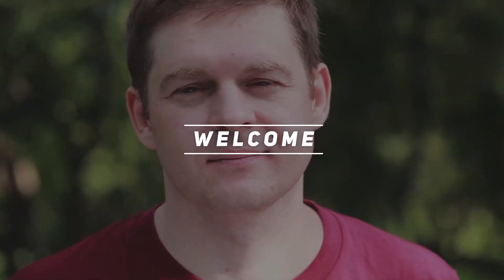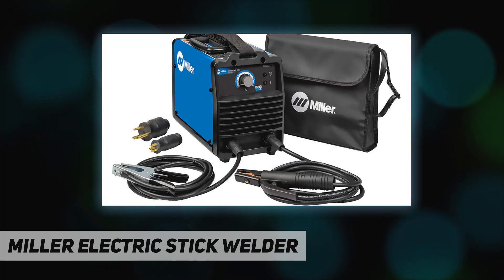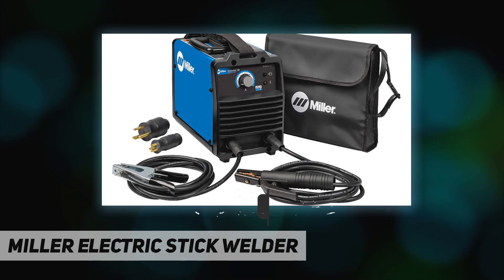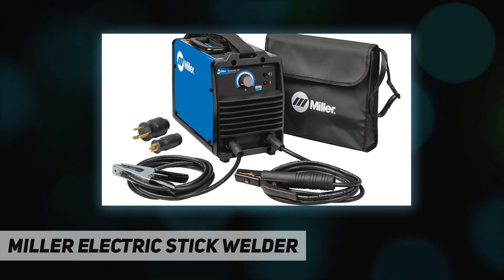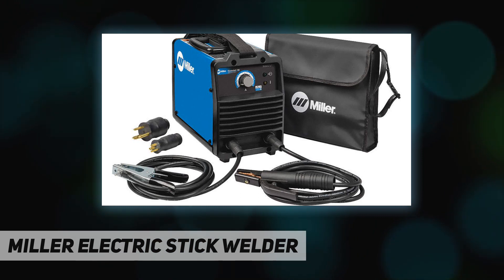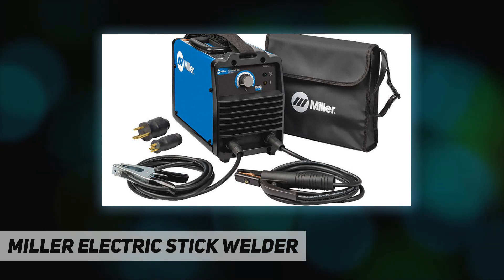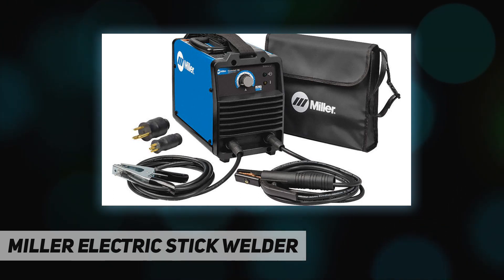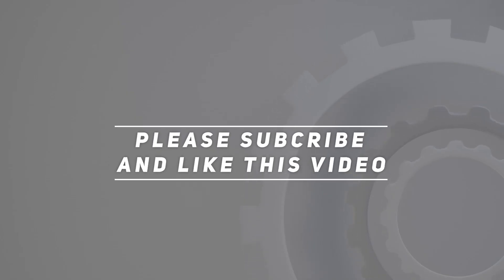Miller Electric Stick Welder - Review 2023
Miller Electric Stick Welder - 2023